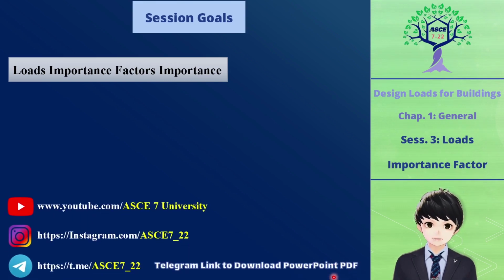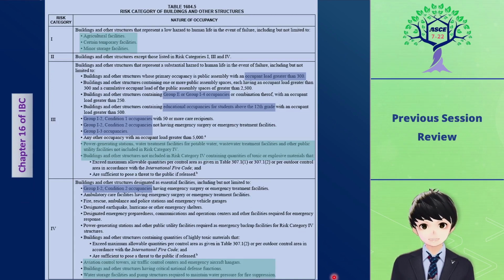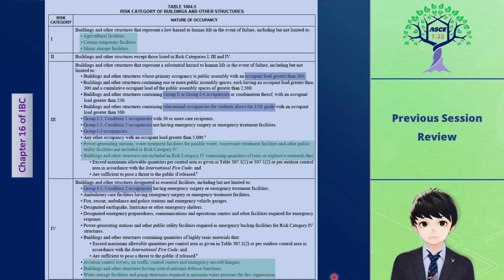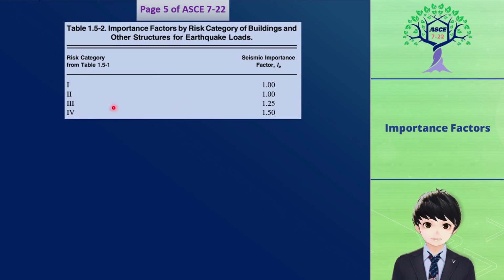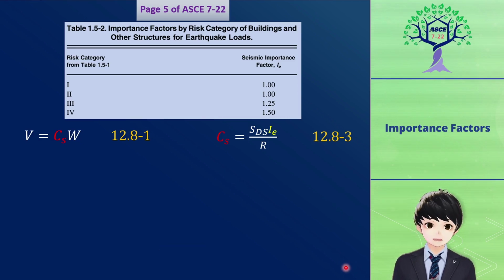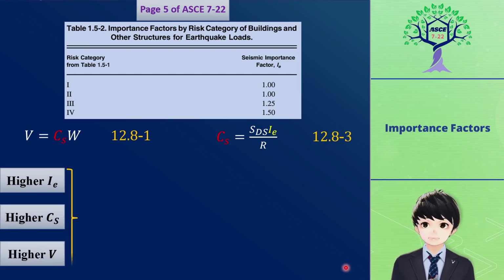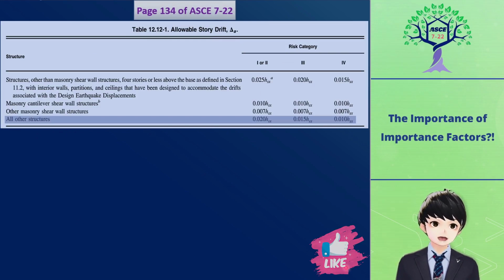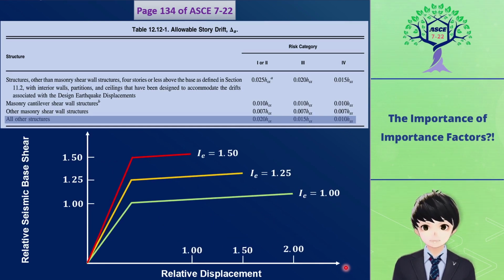ASCE 7-22: Chpt.1: Generalities Sess.3: The Importance of Importance Factors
✅ In this session, I have talked about the effect of using higher importance factors for certain structures such as three strength and ductility and how would it changes our seismic design load.

❗🤯 If you have any questions about this session, please ask me in the comment section and I will answer them as soon as it would be possible.

🔍 Timestamps:
00:00 - previous session review
02:03 - load importance factors
03:41 - effects of importance factor